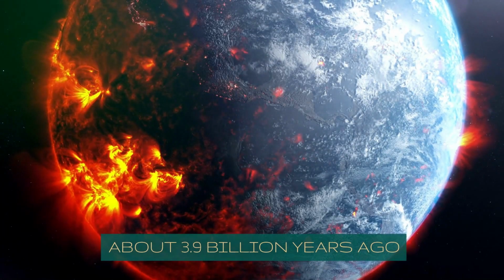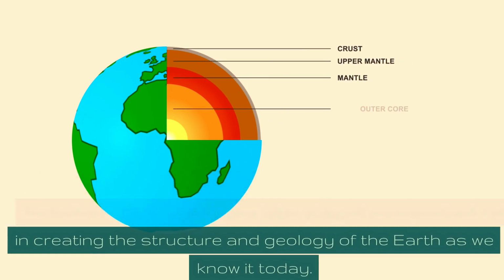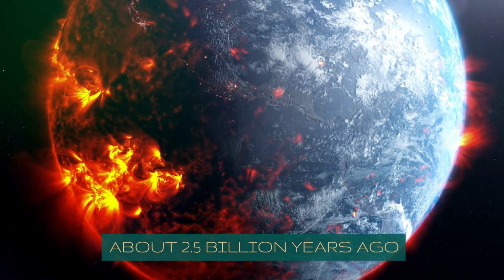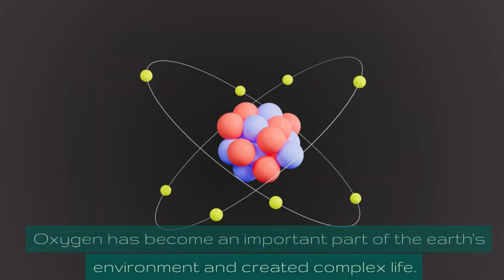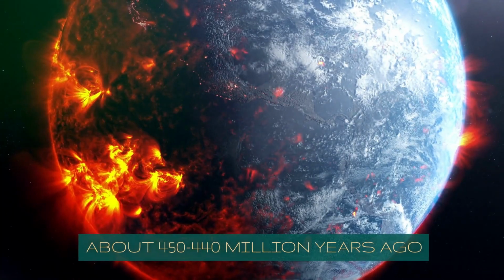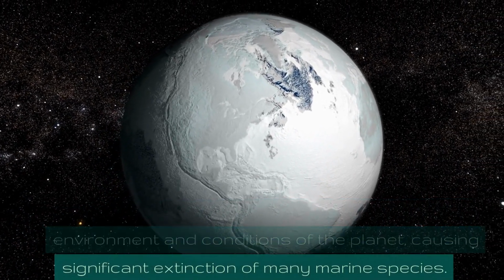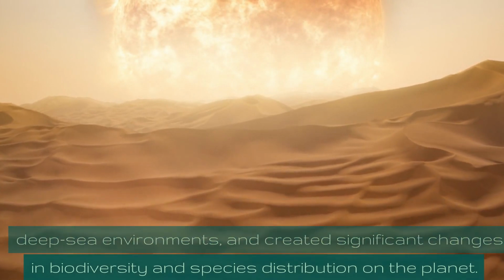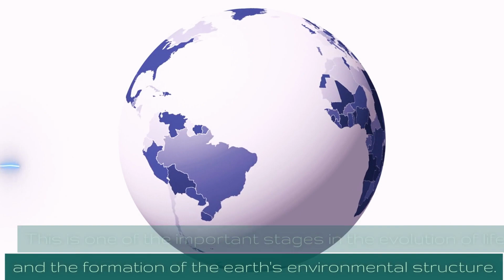WHAT DO YOU KNOW ABOUT THE EARTH'S 4.6 BILLION YEARS OLD (PART 1)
Welcome to "PREHISTORIC HOUSE". Today I will learn with you about the history and existence of life on earth. Hopefully this video will help you have a more general view of the history of the earth. Note, all content in the video is collected from scientific documents and does not contain specific evidence, please consider before watching.
Welcome to the video "What Do You Know About Earth?" Part 1
What do you know about the prehistoric world?
PREHISTORIC HOUSE
Follow us to watch the next video
❤️ Thank you for following and supporting. Wishing you always Joy, happiness and success!